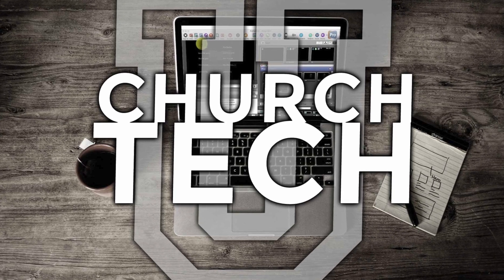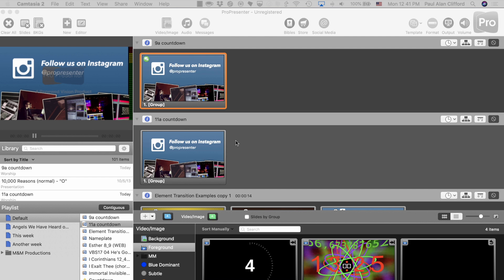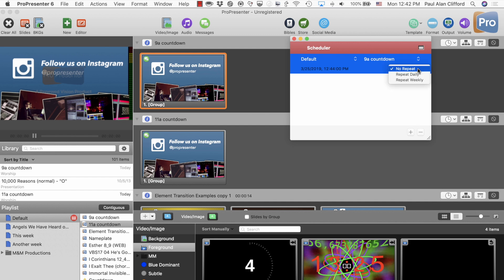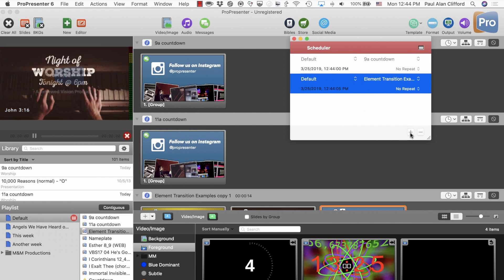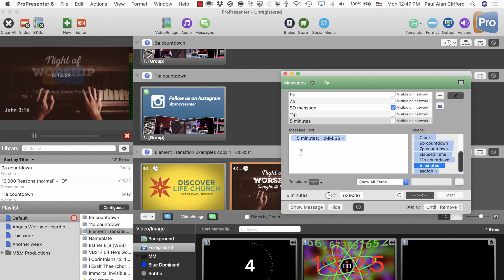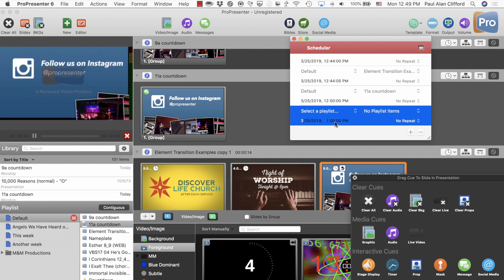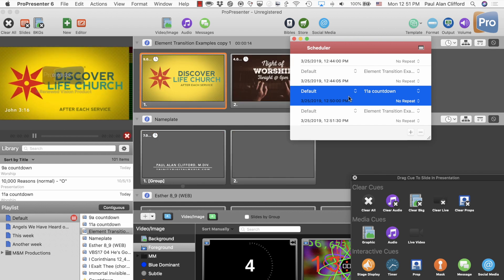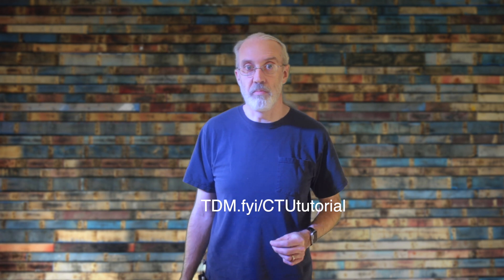How to schedule multiple countdowns in ProPresenter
If you have multiple worship services, you might have noticed a problem.  ProPresenter 6 can have multiple countdowns, but how to you use scheduler to start them automatically?  Watch this tutorial to find out.